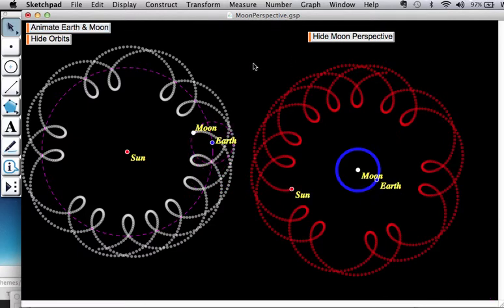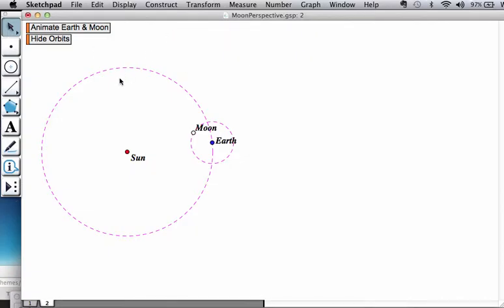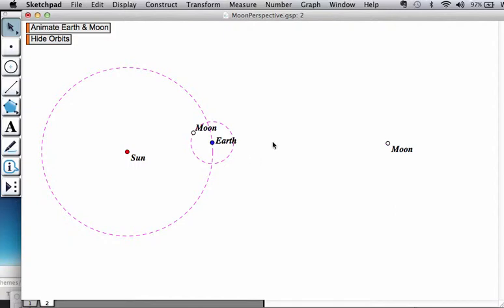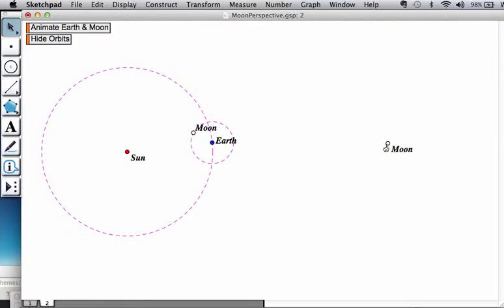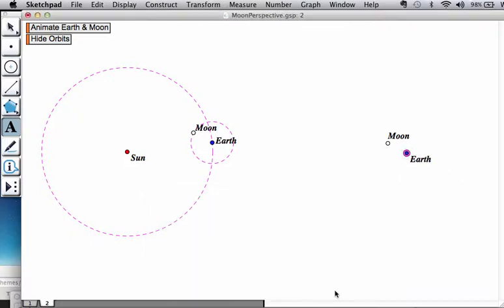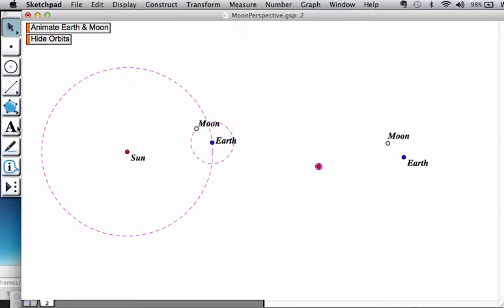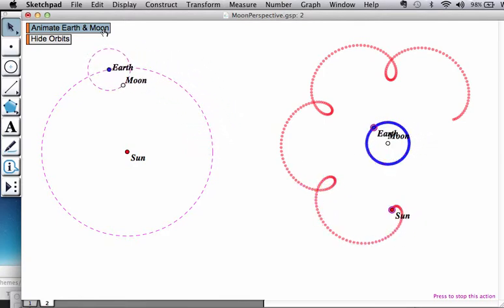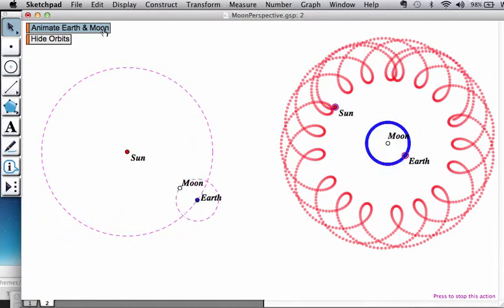Solar System Project (Extra): Perspective from the Moon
Mathematical Modeling with Geometer's Sketchpad:Perspective from the Moon